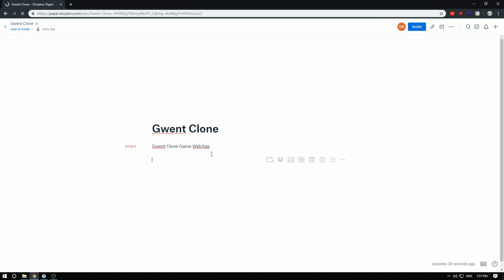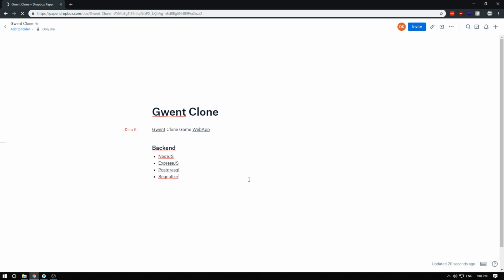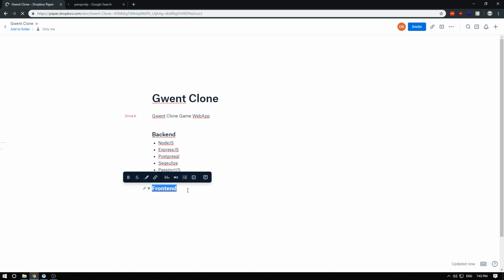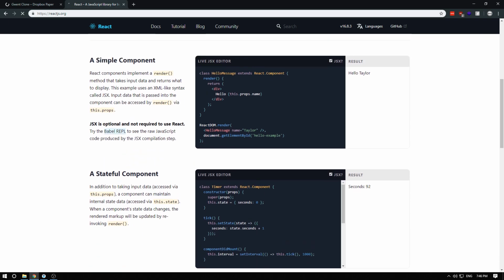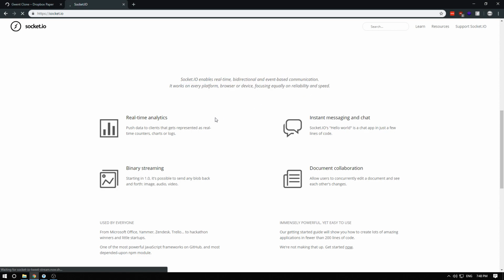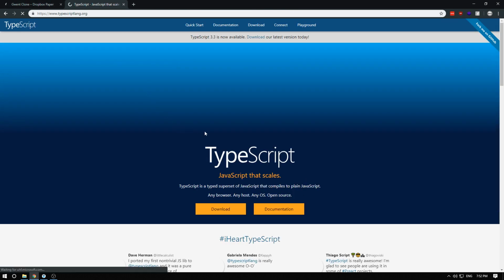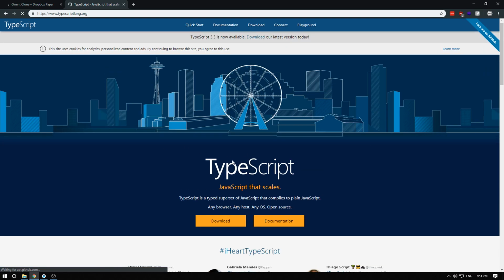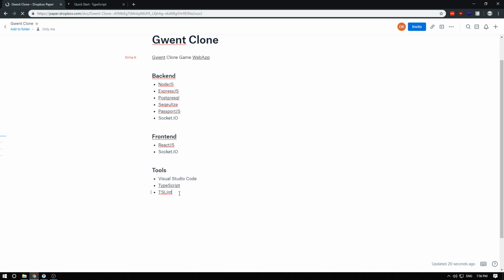Gwent Clone WebApp Programming 0: Prologue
Making of a Gwent Clone Game.

Used Music: Gymnopedie No.1 - Erik Satie